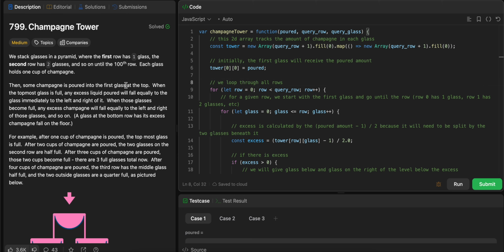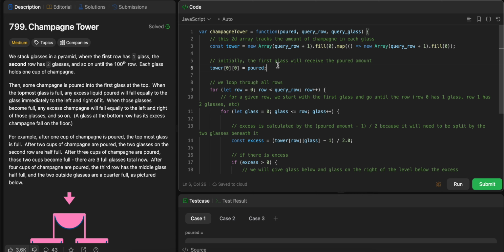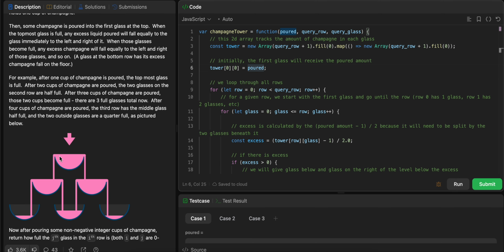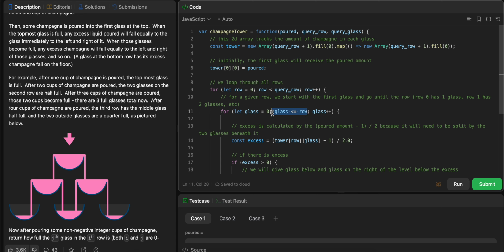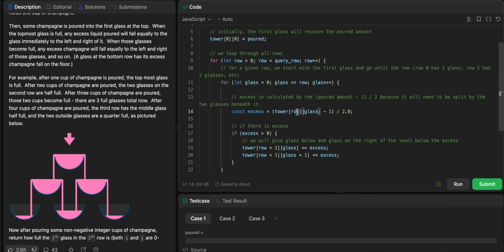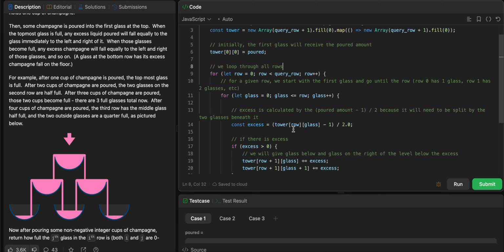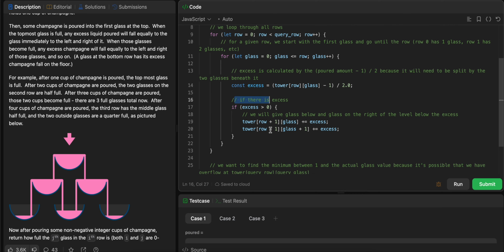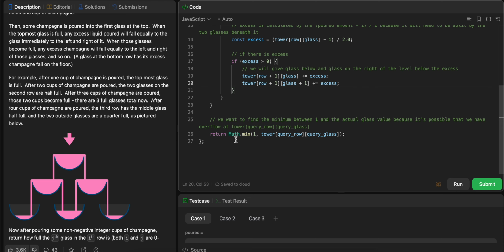Leetcode 799: Champagne tower JS solution